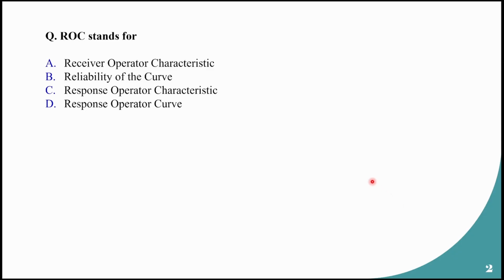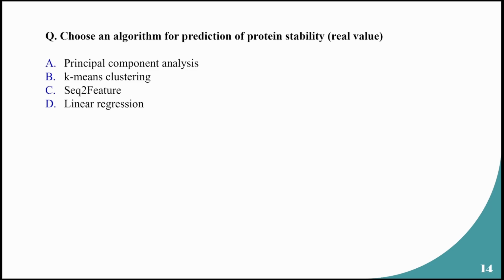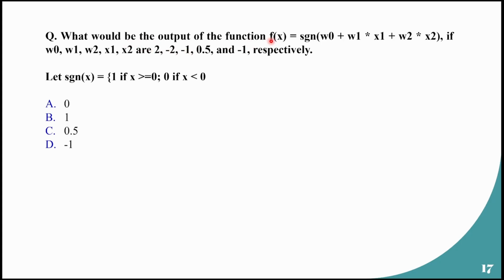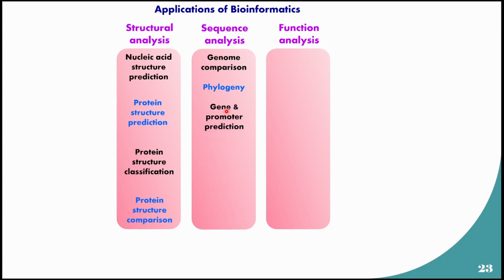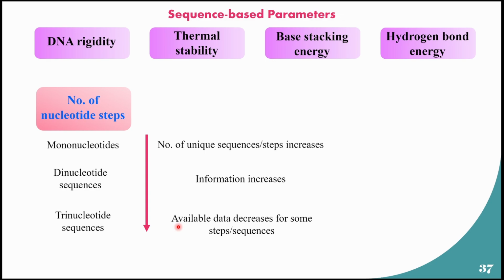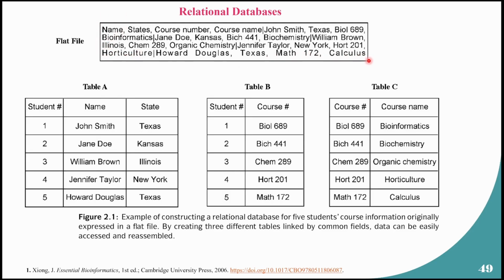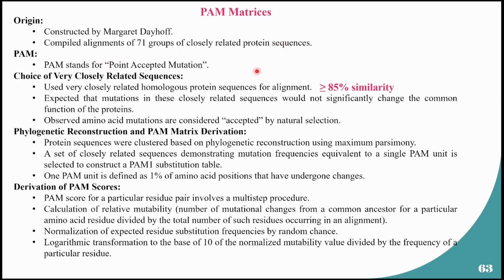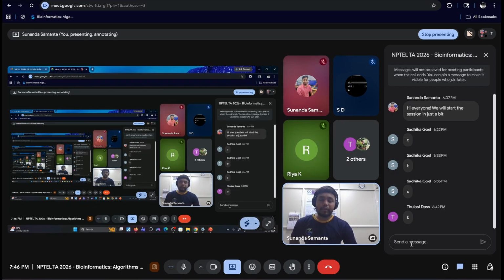Week 12 NPTEL TA Session 2026 - Bioinformatics: Algorithms and Applications